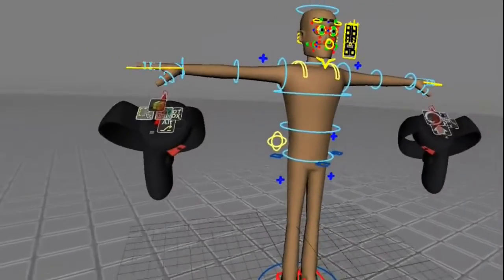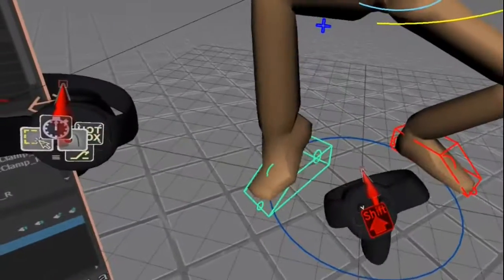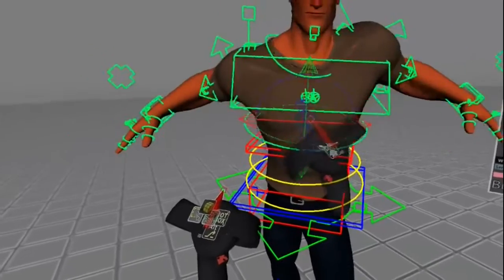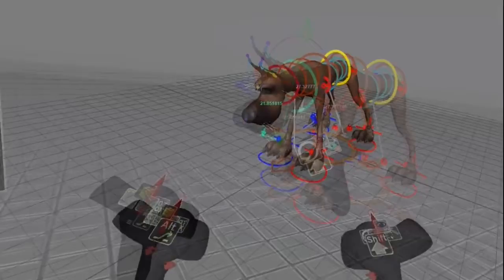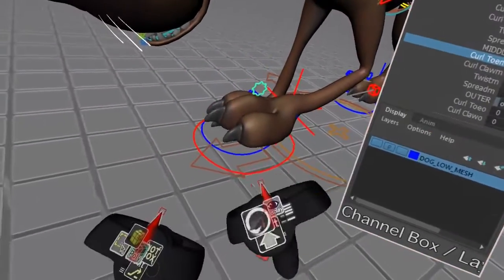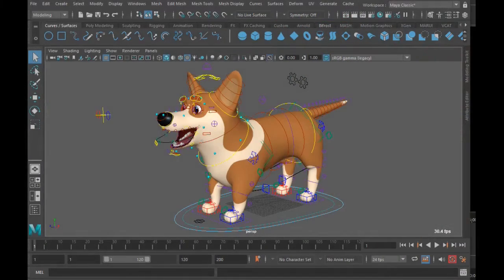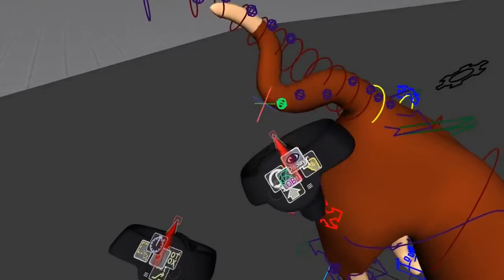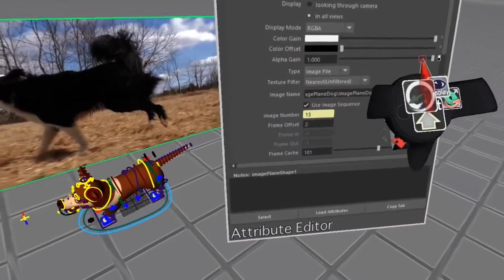Free Rigs for VR Animation in Maya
A quick guide to free Character Rigs that can be used for animation in VR.
IMPORTANT: Please respect the respective license agreements for each rig.